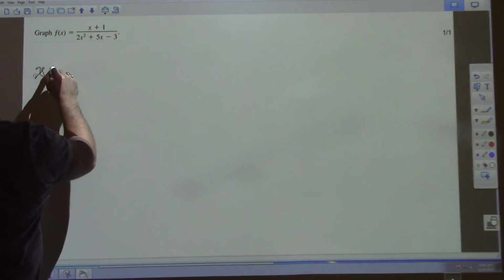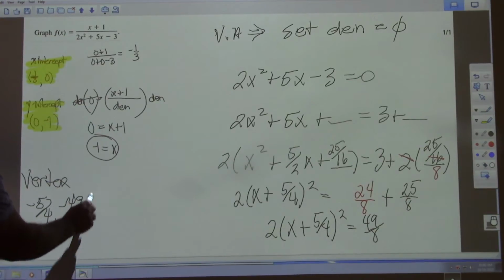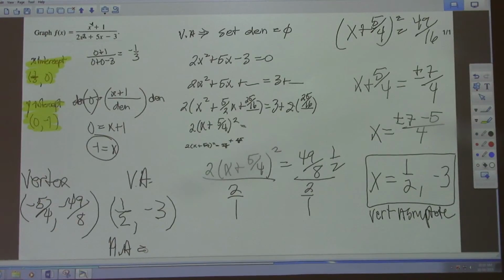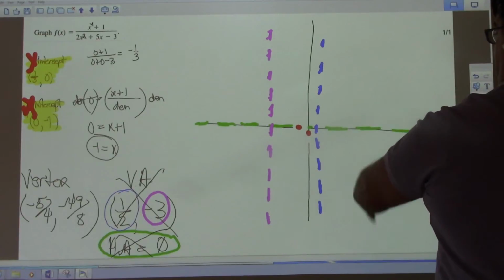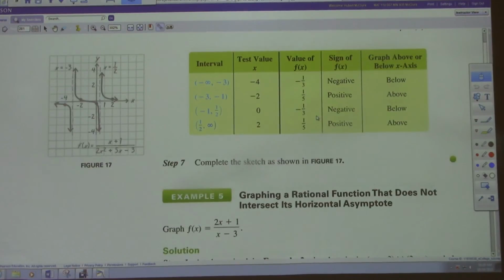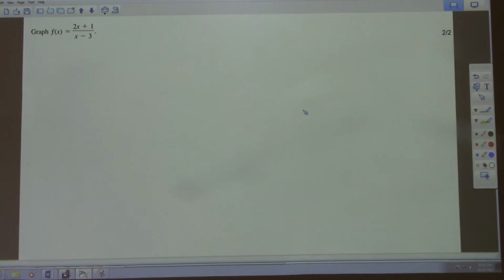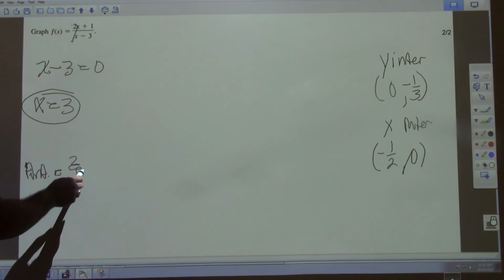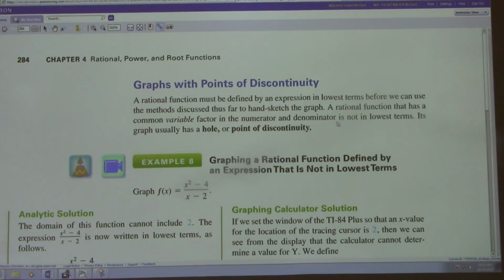4.1, 4.2 and 5.2 10/19/15 - Video I